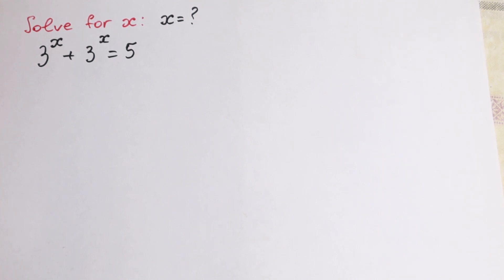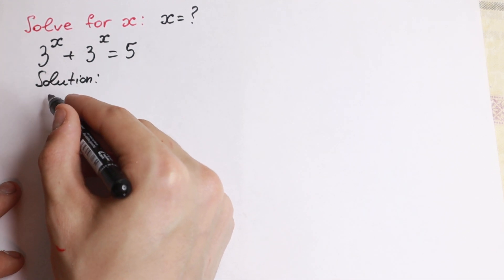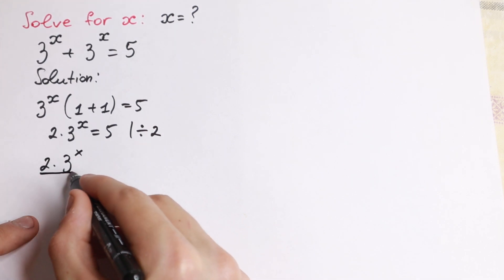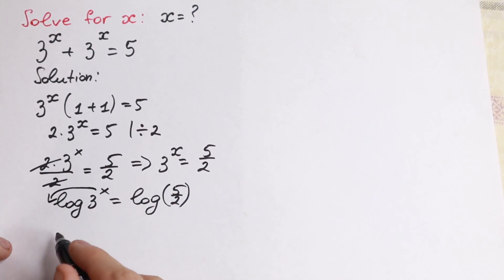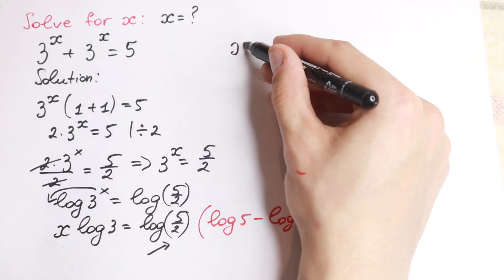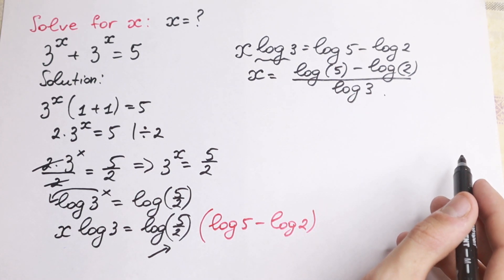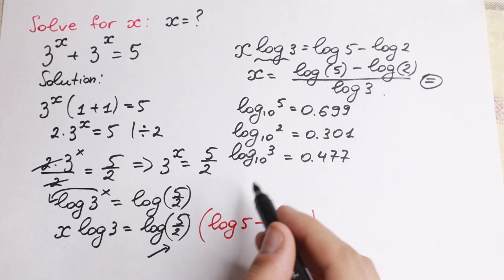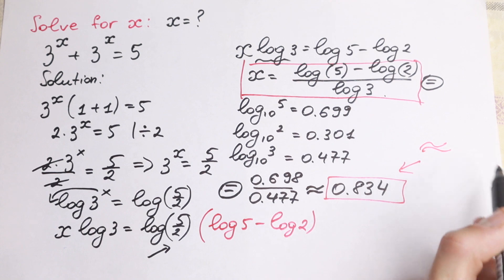Math Olympiad | Tricky Algebra Question ( Best Trick!!! )